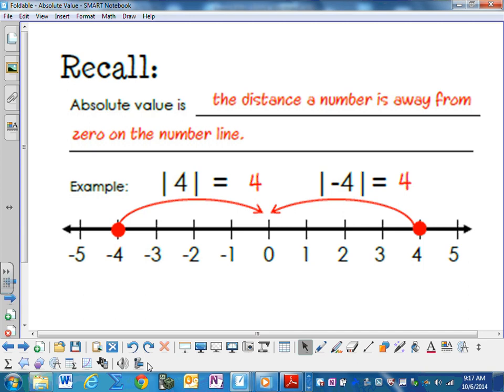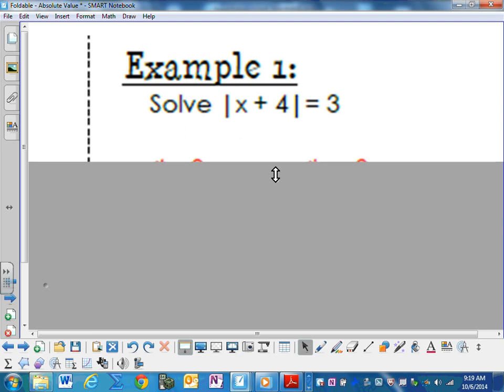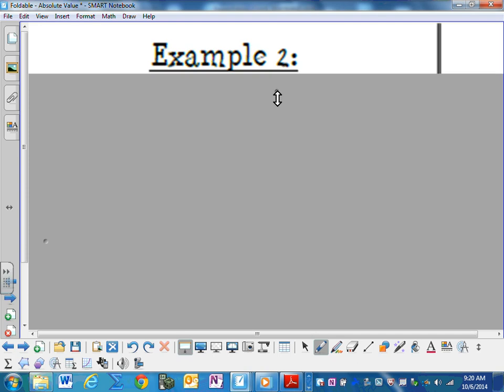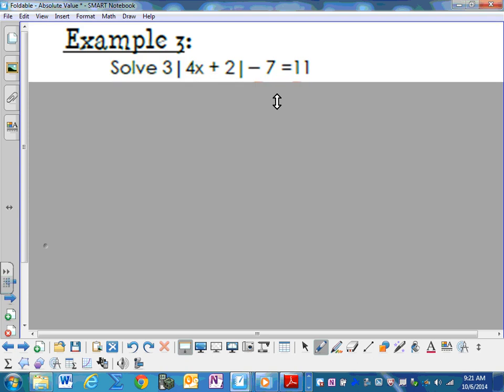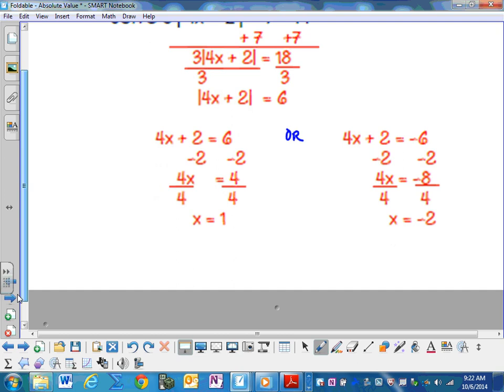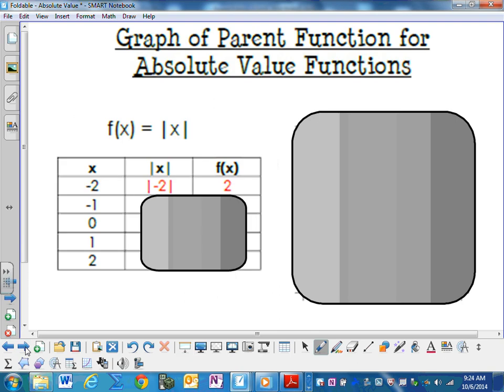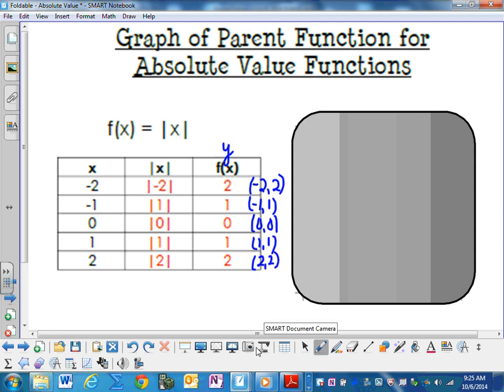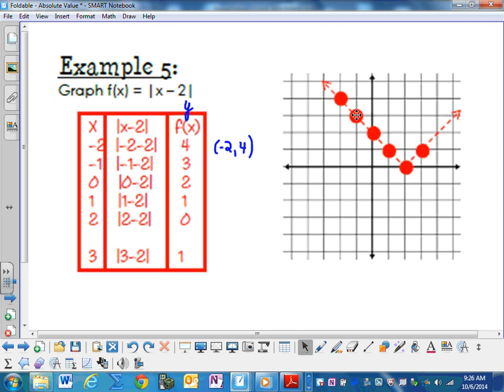Absolute Value Foldable Video Lesson